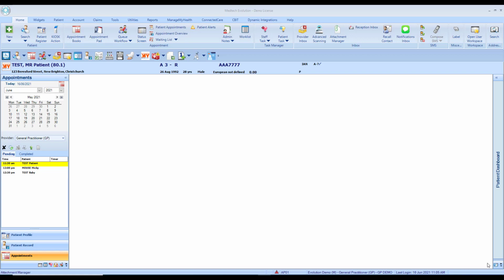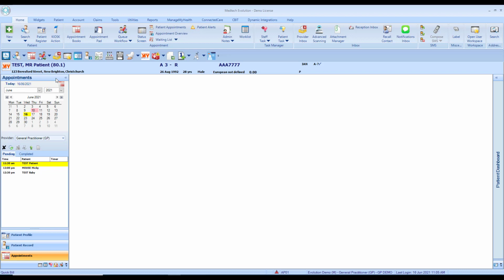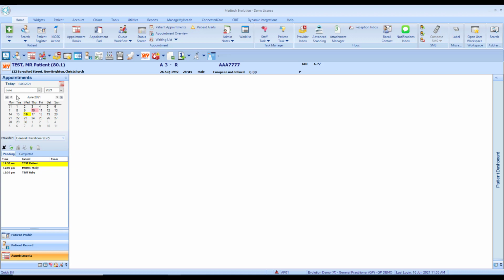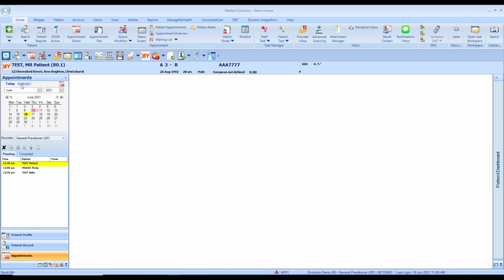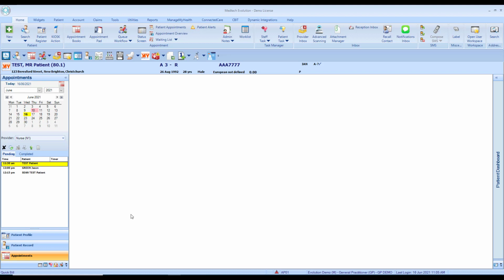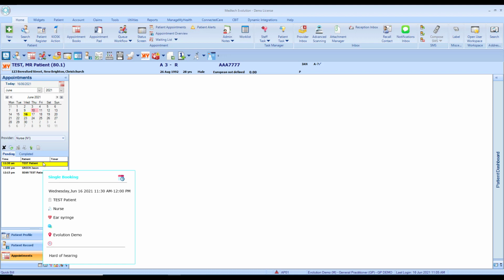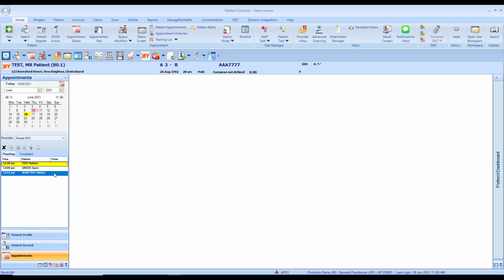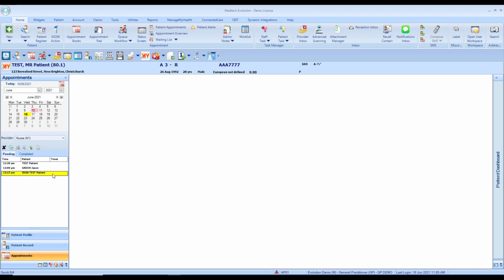4.0 Appointment Navigation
We have made a number of changes to the Appointment Navigation Pane within Evolution based on user feedback.  These changes are designed to enhance your use of the existing features in the Appointment Navigation Pane as well as provide new functions to assist in your workflow.